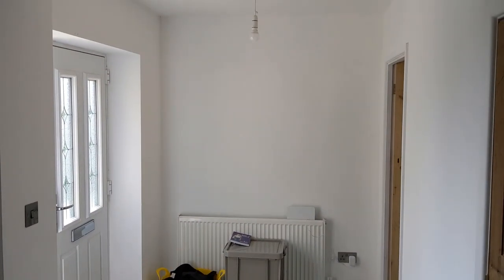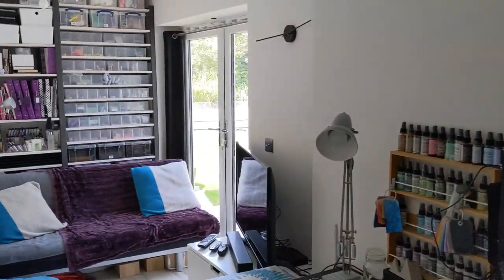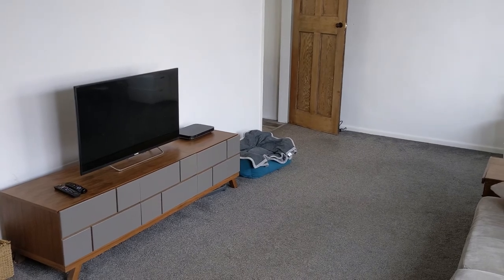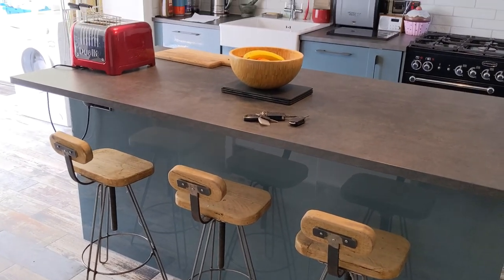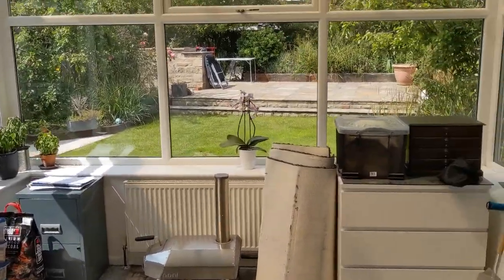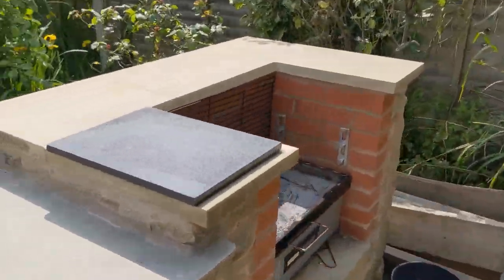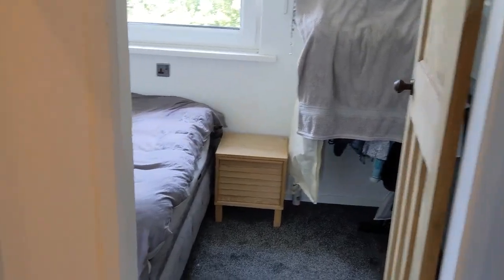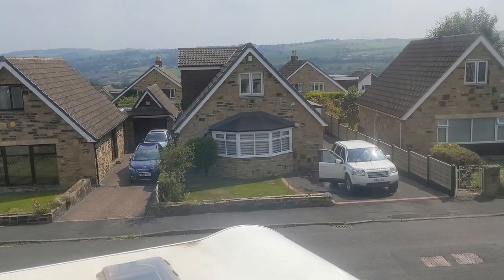Lady Heton Drive, Mirfield.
Take a look around with Olly

Recently extended and fully renovated.  Detached property in this much sought after location.  Featuring an extended entrance hall, downstairs bedroom/reception and a new sun room open to the kitchen.  The bathroom and kitchen have been modernised and the gardens newly re-landscaped.  With the additions, the house can be used at ground level opening it up to those looking for a traditional bungalow, with an extra two bedrooms and wc to the first floor.  Viewing by appointment only.